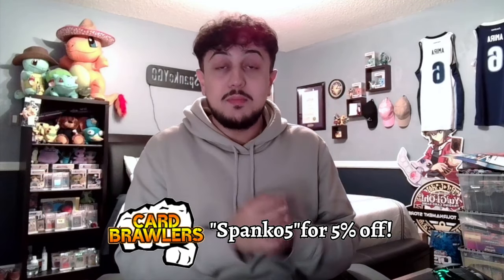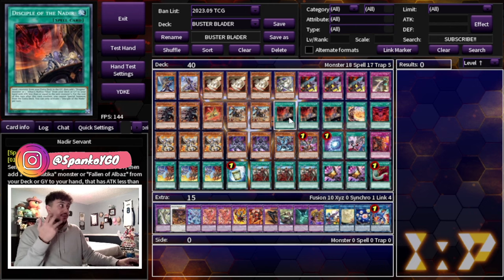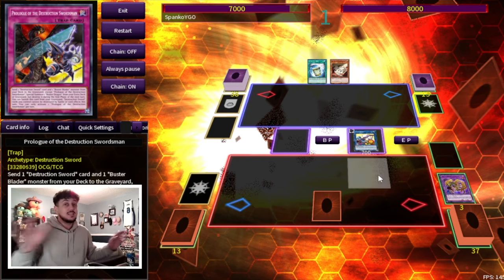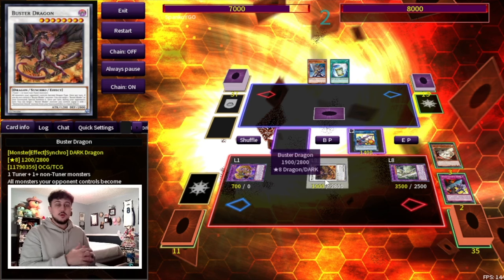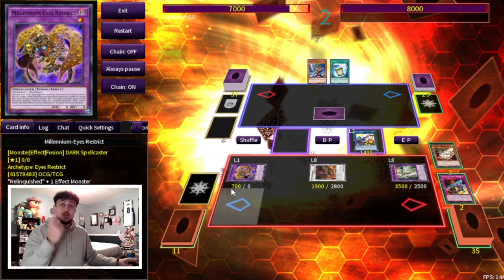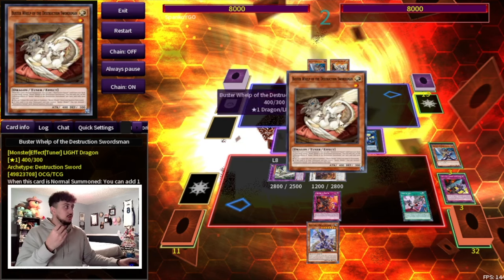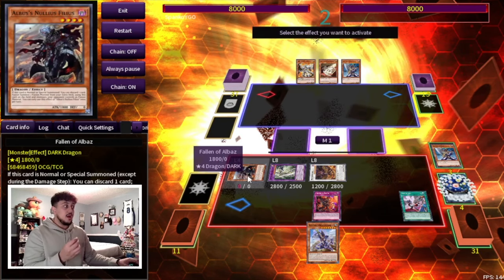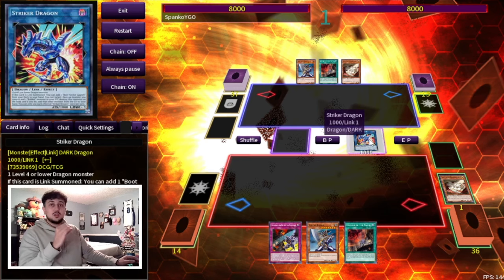Buster Blader COMBOS you NEED to Know! (EXTRA DECK LOCK & MORE)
Full deck profile ➡️ ​@AlphaYGO